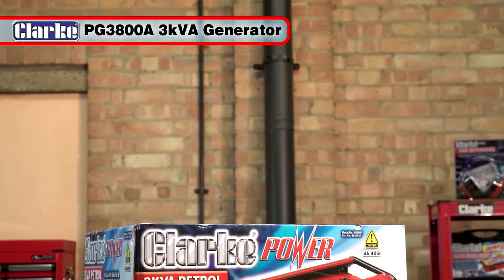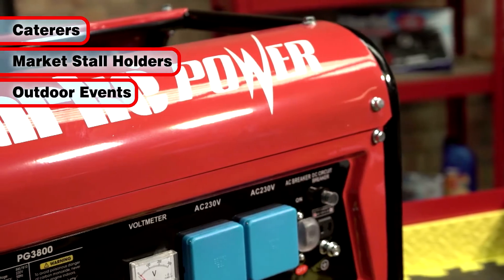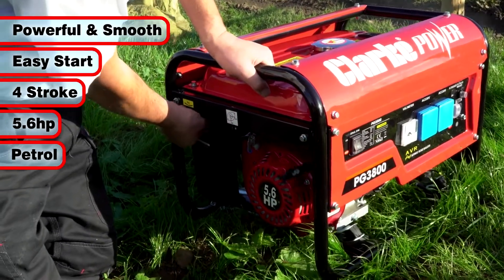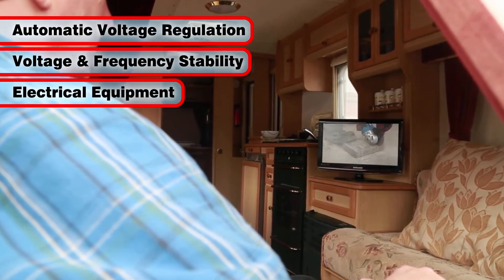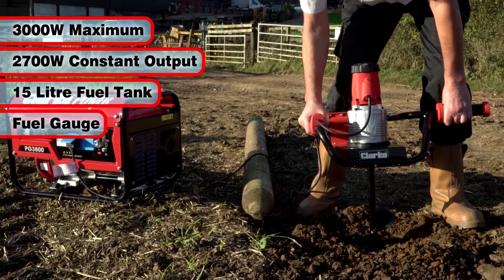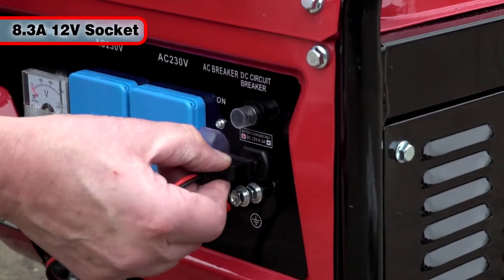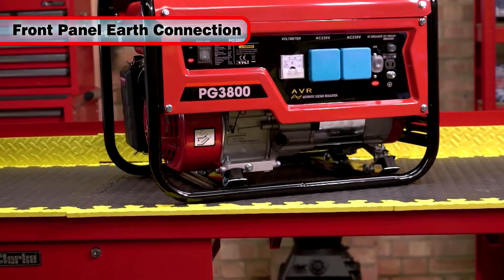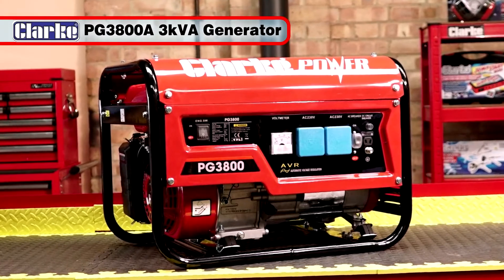Clarke EURO5 3kVA Petrol Generator - 2x230V & 12V - PG3800A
Ideal for camping and caravanning, as well as outdoor leisure and light-trade applications, such as market stalls and events. Lower noise level and emissions.